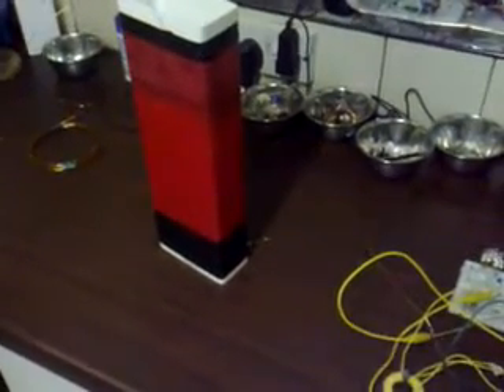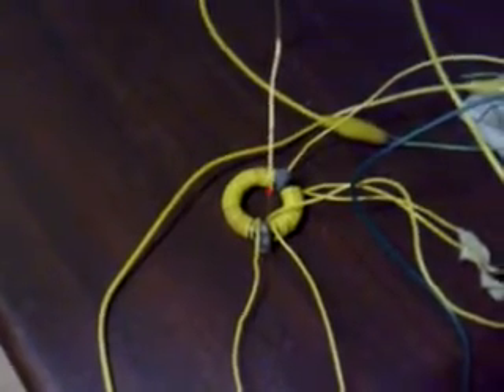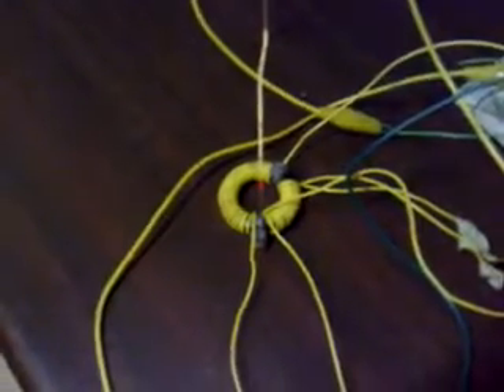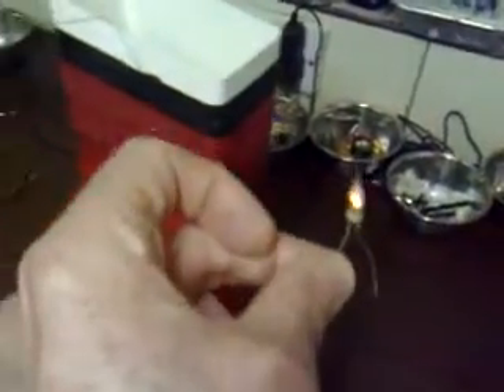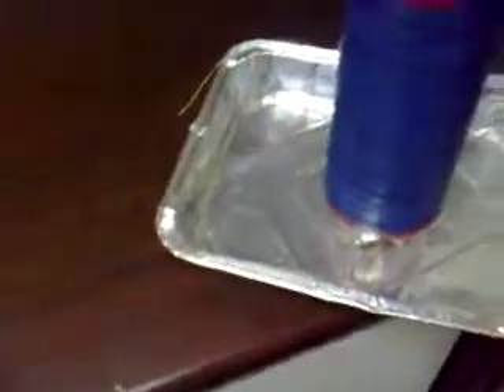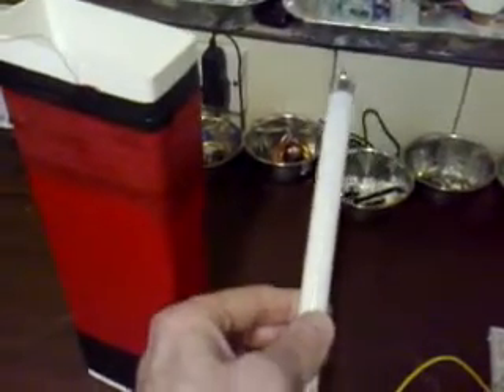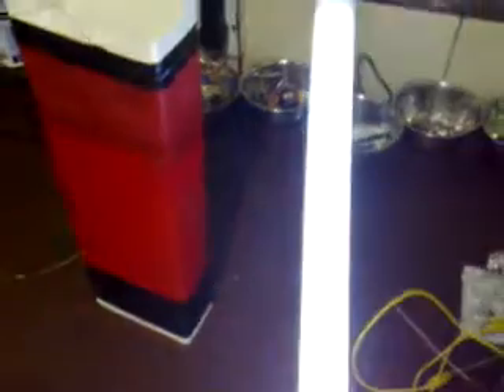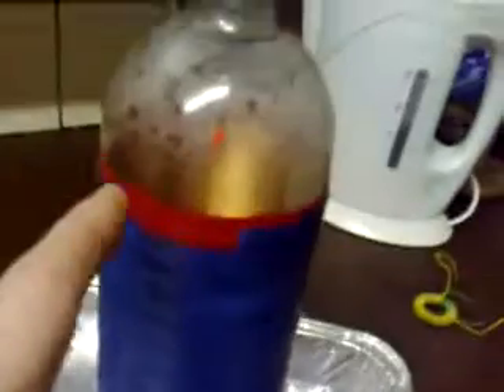Slayer exciter-Rectangular coil and wireless energy transmision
This is my modified Slayer exciter using a rectangular L1 coil and an L2,wound on a ferrite ring as shown in a previous vid.I also show  energy transfer between coils 1m apart,lighting fluorescent tubes and neon bulbs.
By placing the L2 coil on a torroid,it allows the full lengh of the L1 coil to be used and also allows experimentation with complicated coil shapes like the starship design etc maybe wound onto dowls.